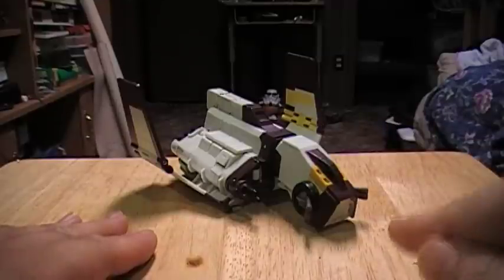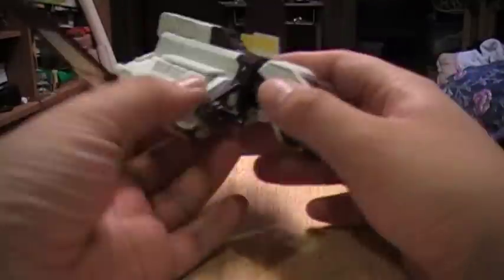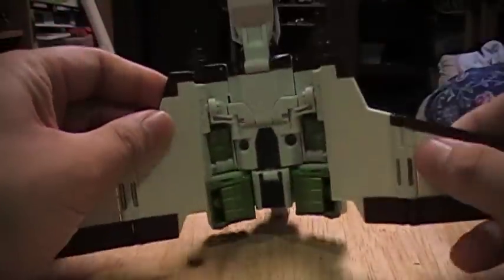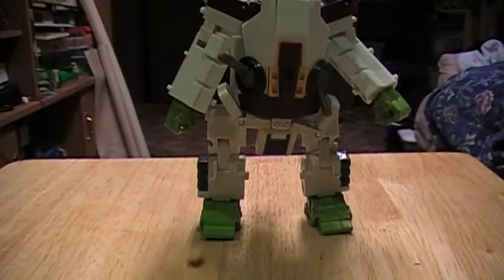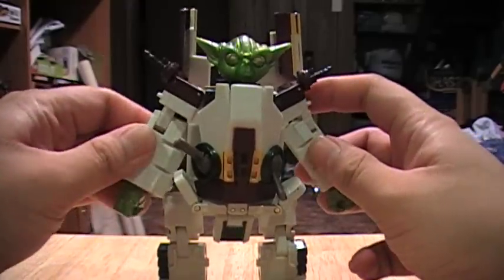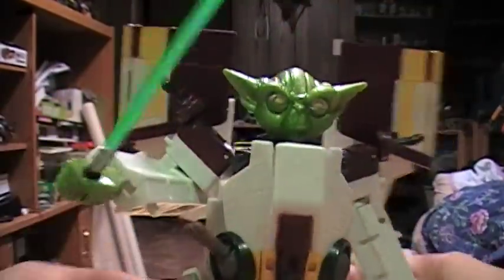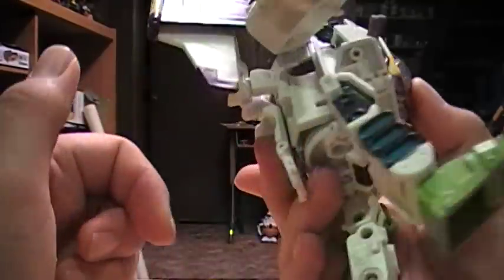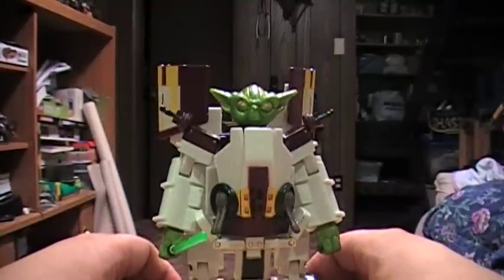Star Wars Transformers Crossovers Yoda/Republic Attack Shuttle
I got this purely out of novelty, and the novelty wore off pretty fast.  I'm not a fan of the crossovers line as a whole, but this one seems to be the best of the bunch so far, as far as the Star Wars ones are concerned.

I'd only get it if you really like this line or looking for something decent from the Crossovers stuff, otherwise just get regular ol' Transformers.